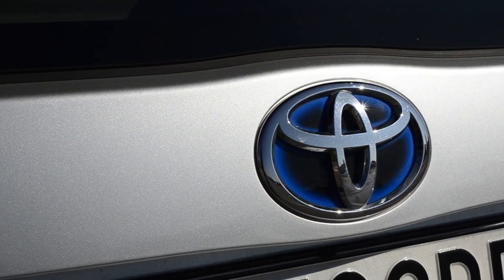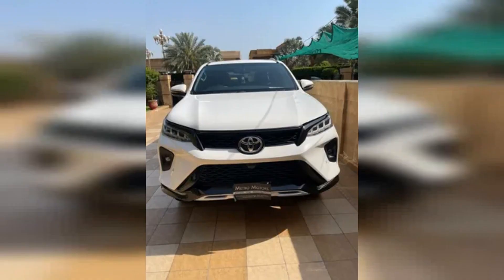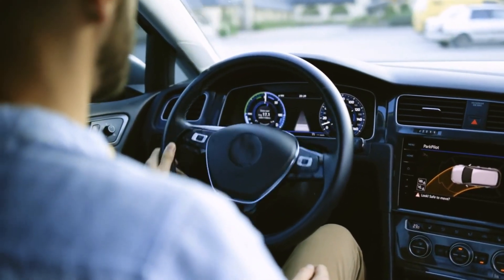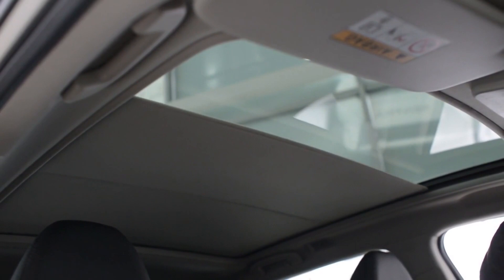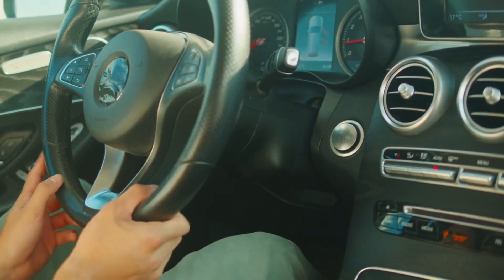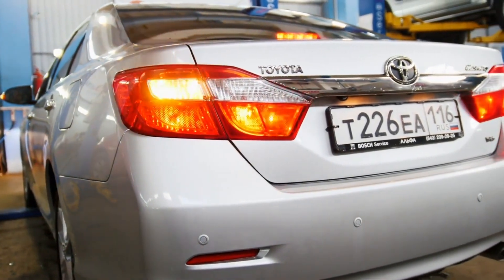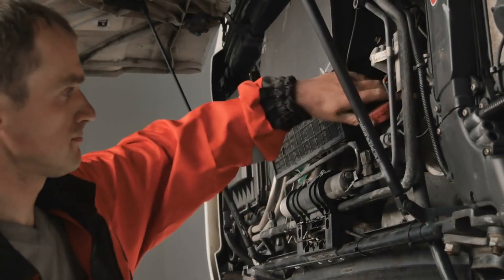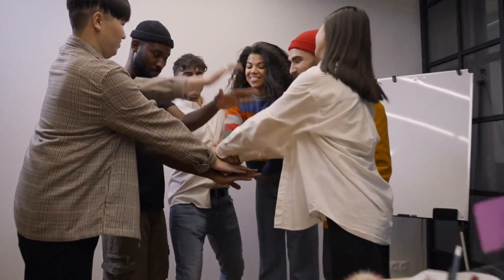The WHOLE NEW Toyota Fortuner for 2023 SHOCKS The Automotive Industry!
Next year, the Fortuner SUV, which is Toyota's best-selling model, will debut a new generation.

Thailand will be the first country where the new SUV model is introduced, then other nations.
Welcome, automotive enthusiasts, to an exciting preview of the all-new 2023 Toyota Fortuner! Next year, Toyota's best-selling SUV is set to make a grand entrance with a brand-new generation. Thailand will have the privilege of being the first country to witness the launch, followed by other nations worldwide. Get ready for a thrilling update packed with incredible features and enhancements.

Now, let's get started with the details of the highly anticipated 2023 Toyota Fortuner.

Do NOT Buy the 2024 Ford Mustang: Get Ready for the Arrival of the 2025 Ford Mustang COBRA!